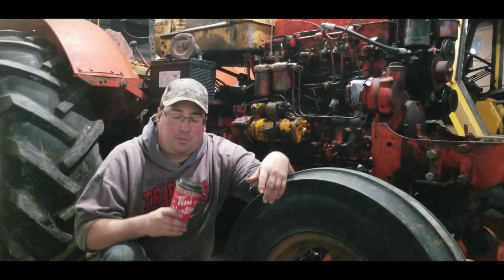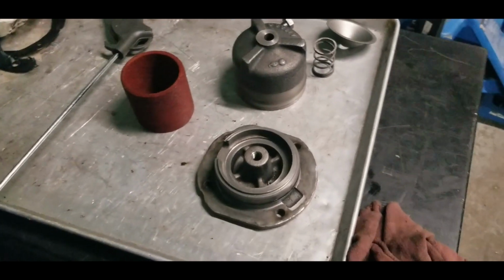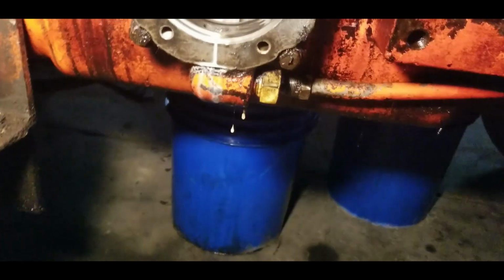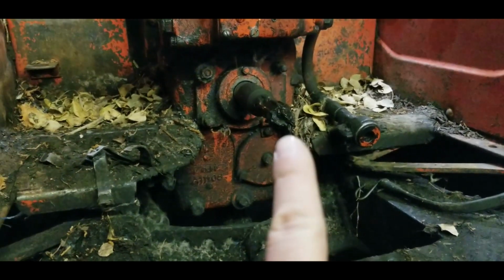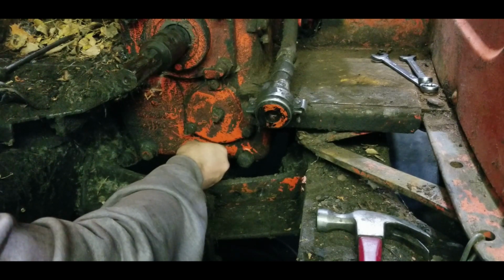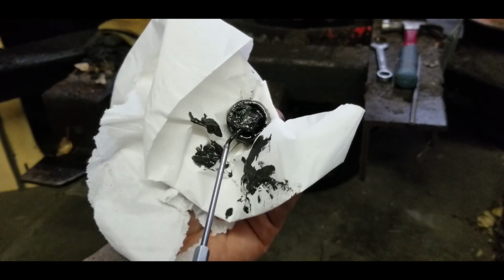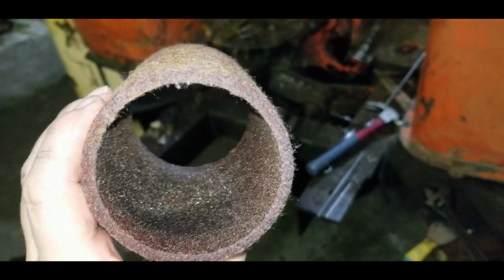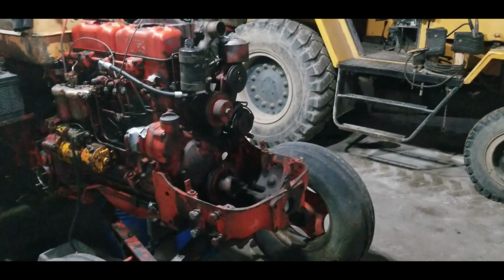1959 Case 800 build. Part 7!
Didn't have much time to spend on the case this weekend.  But I did manage to drain the fluids in the trany's and get it ready for a flush.